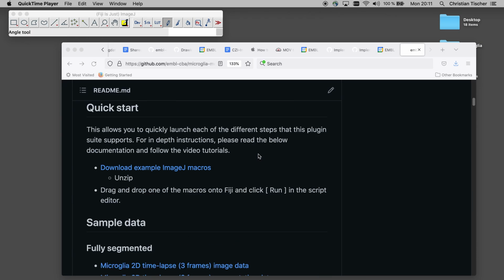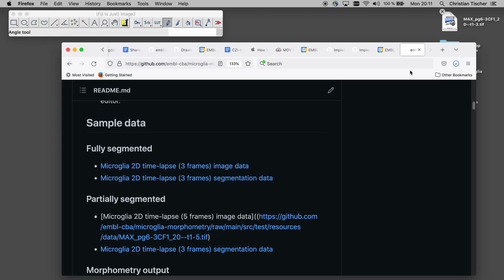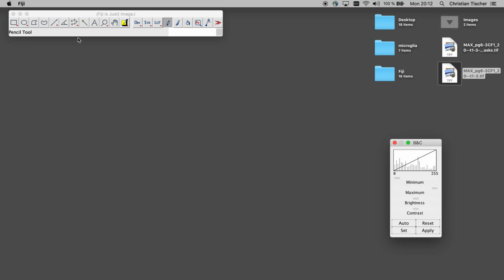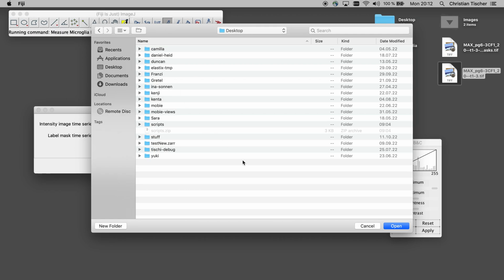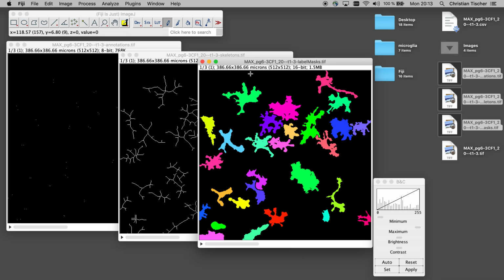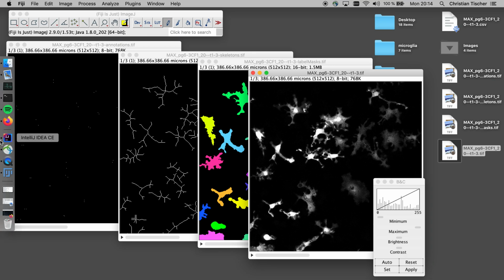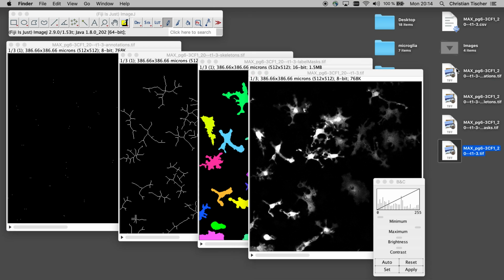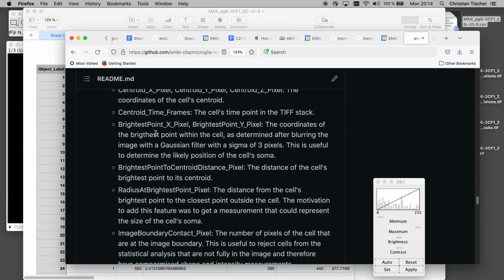Microglia Morphometry Fiji: Microglia Morphometry